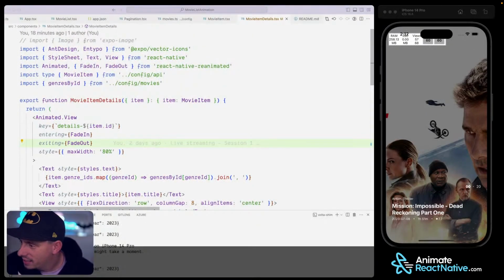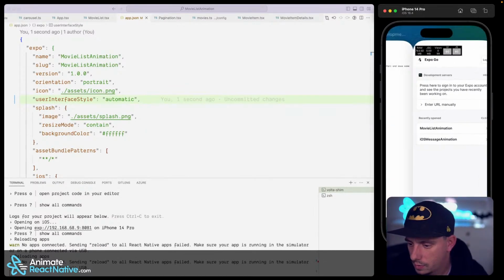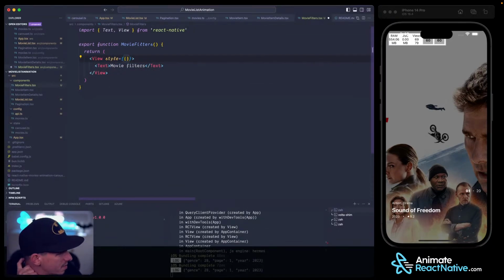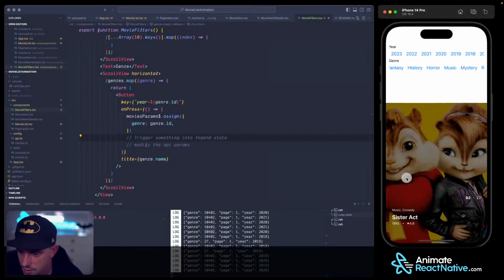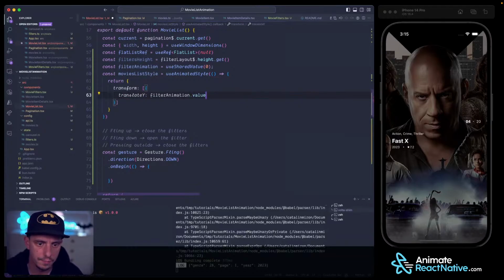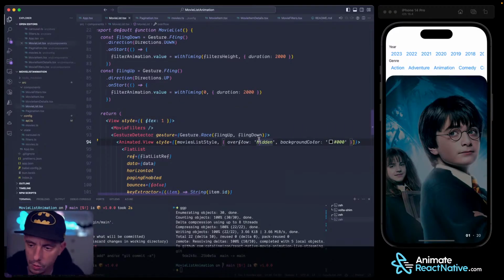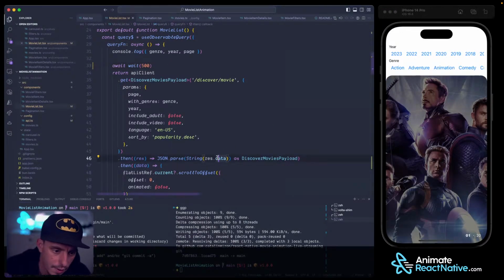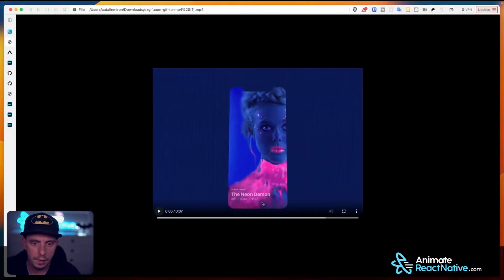🛑 [Part 2] React Native Movies using Reanimated and TMDB API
🔥 Let's create a nice Movies viewer in reactnative , using reanimated , tmdb and@ExpoDevelopersExpo.

👉👉 Access 110+ React Native Animations, the biggest react native animation collection